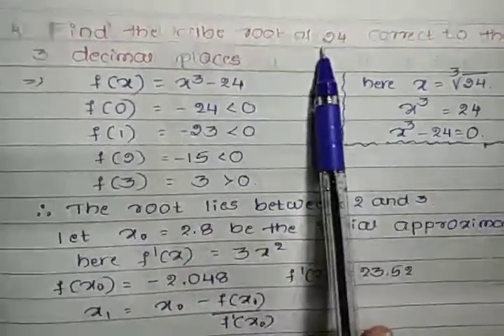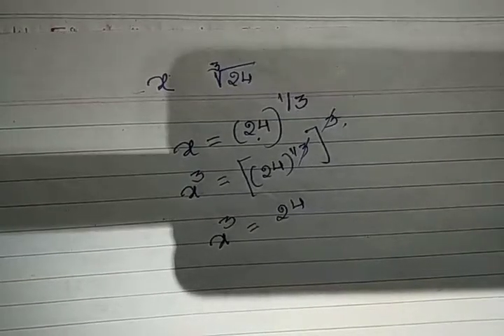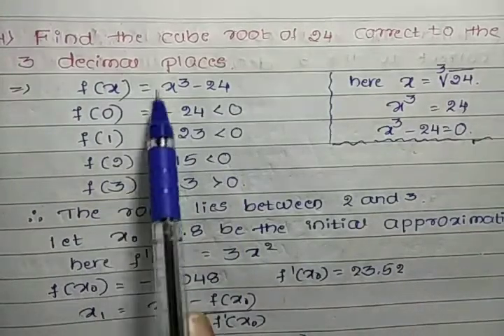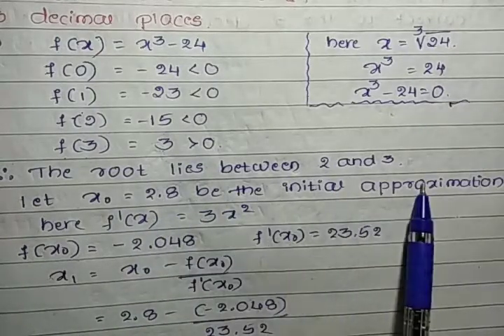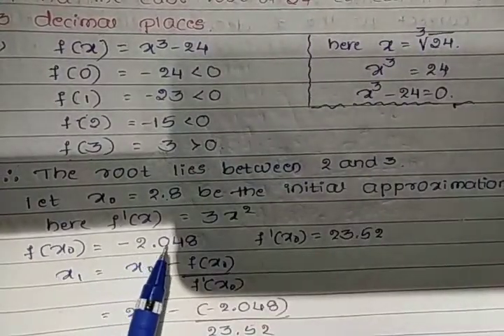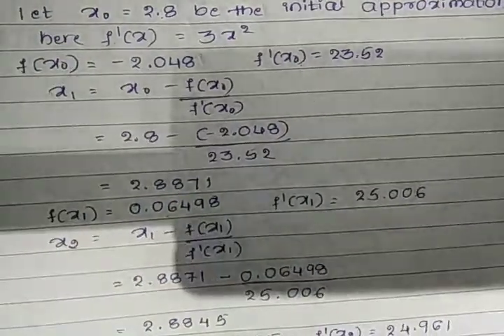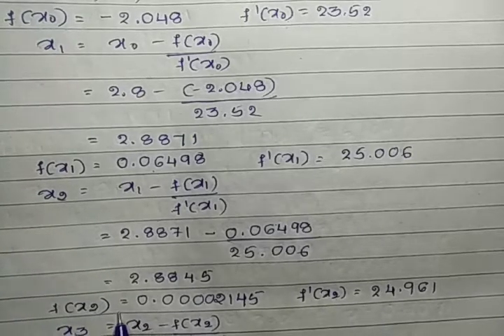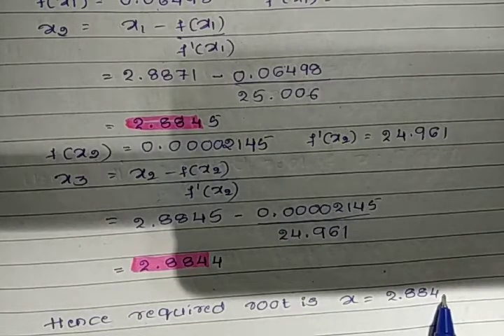Ex:4 Newton- Raphson method